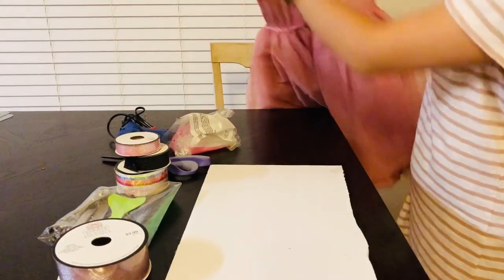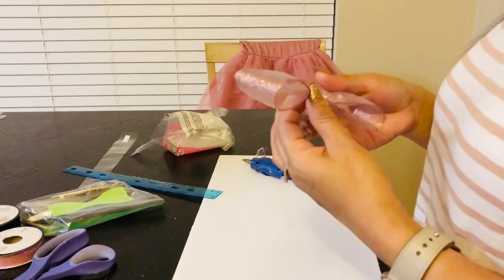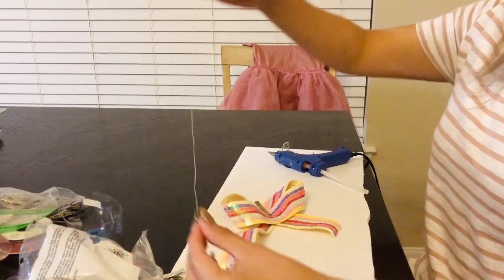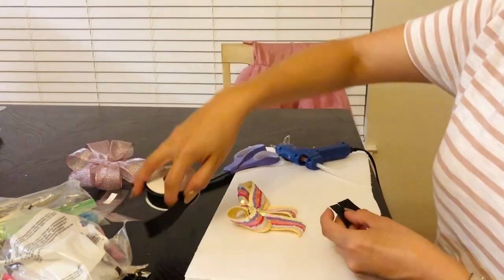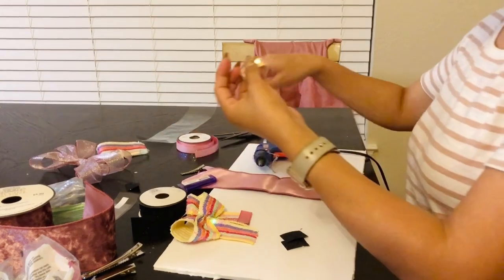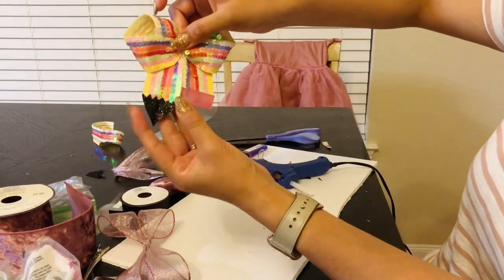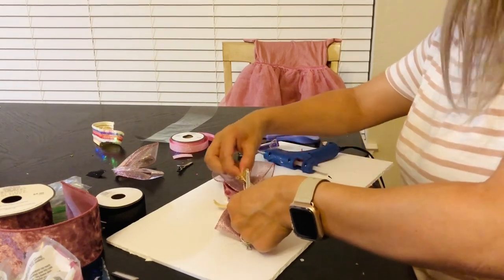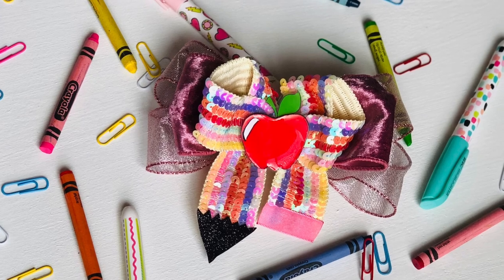Back to School Hair Bow Tutorial | Pencil Hair Bow ✏️ | Easy Hair Bow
Hello! In today’s video I bring you a School theme hair bow tutorial.  I hope you like this video 😊